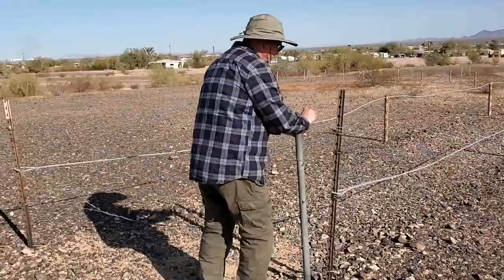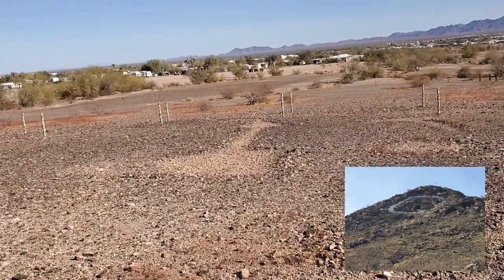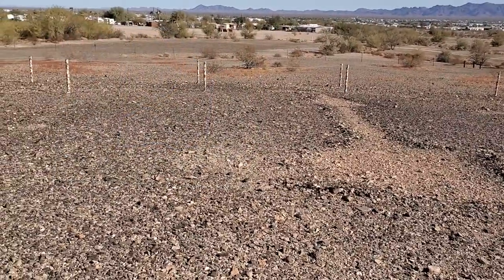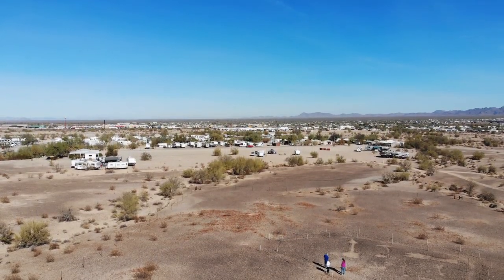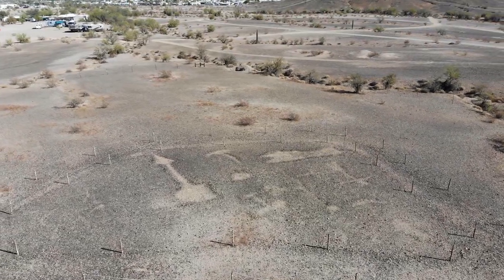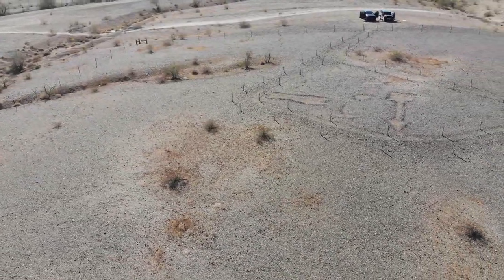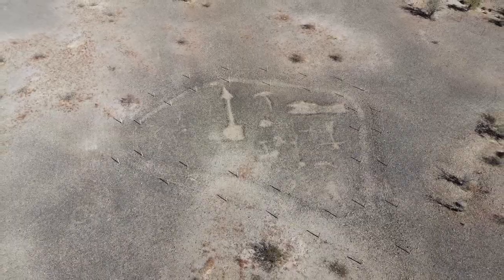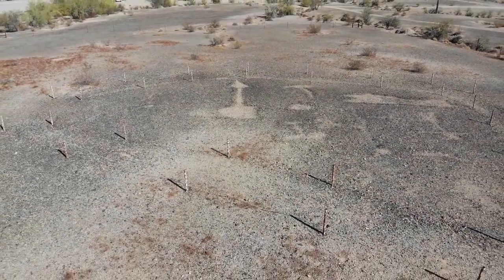Quartzsite Geoglyphs in AZ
These intaglios are very easy to get to. They are off of a dirt road by Q Mountain. You do not need a 4 wheel drive. They're in a fenced off area. We missed the gate the first time. Look for it by the parking area.

The Way of the Warior - Yi Nantiro
The Watchman - Yi Nantiro

Most photos and video were shot with my Samsung Galaxy cellphone.